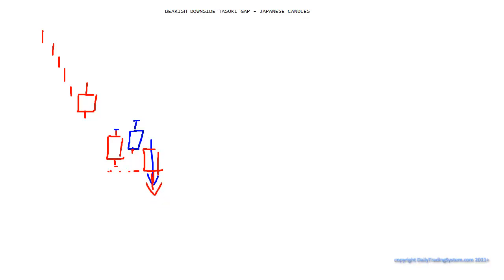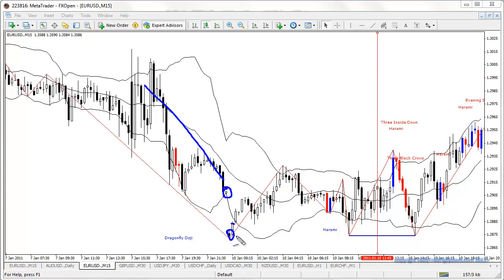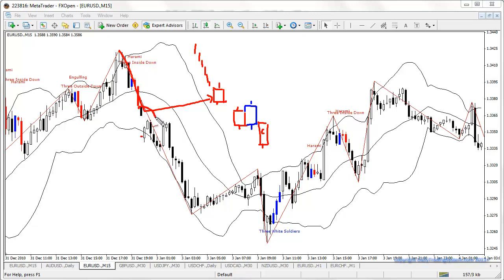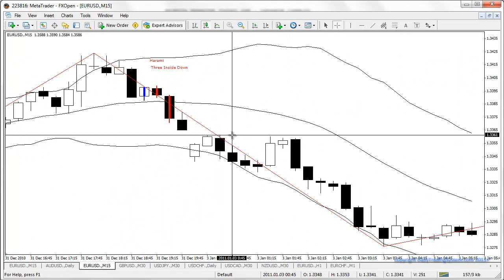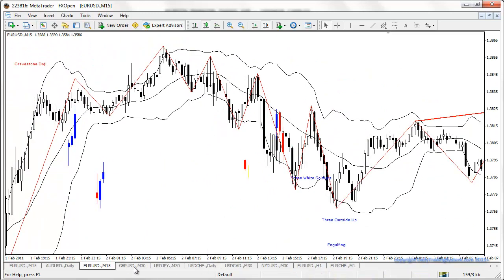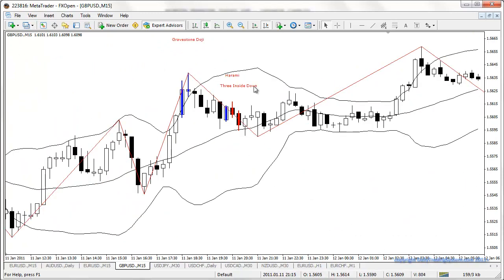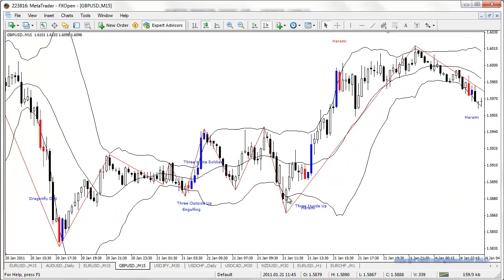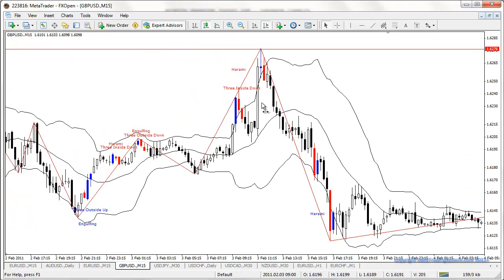Bearish Tasuki Gap - Candlestick Pattern Analysis - [Elite Day Trading Academy]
[Elite Day Trading Academy] How to use the Bearish Tasuki Gap - Candlestick Pattern Analysis